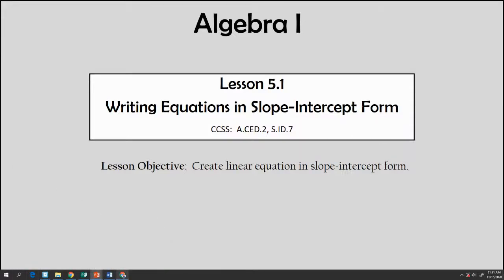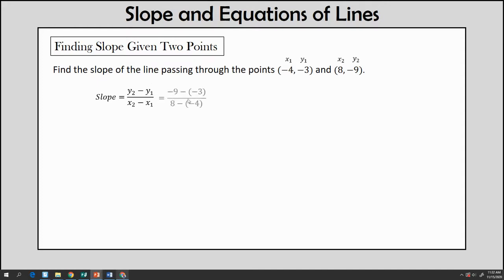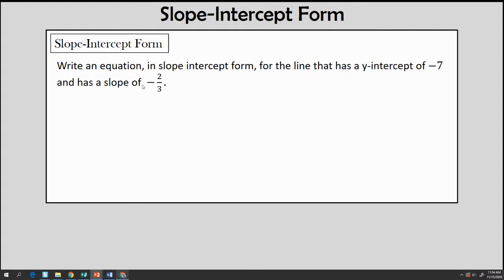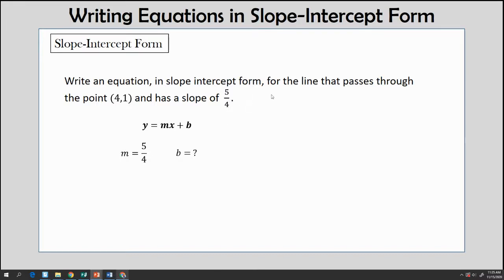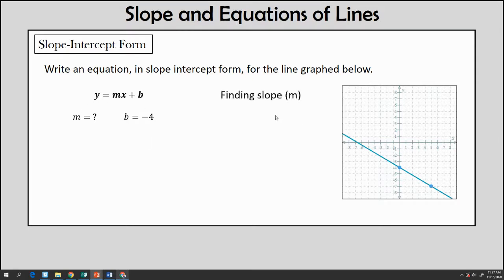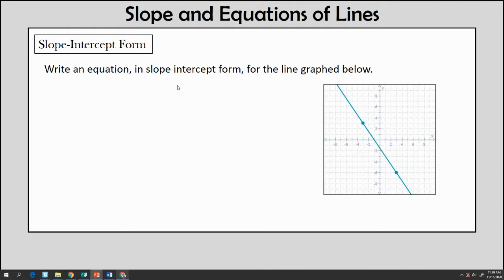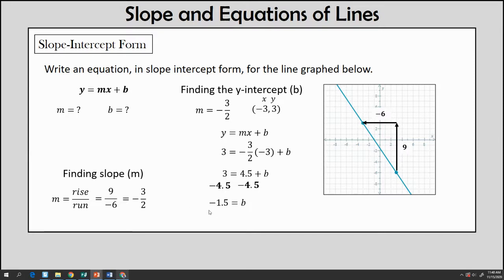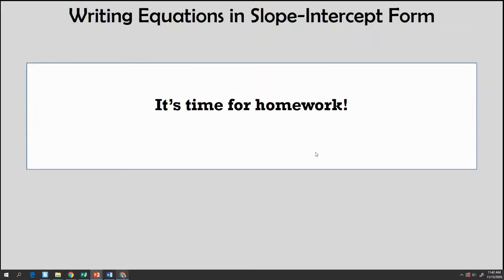5.1 - Alg. - Slope Intercept Form